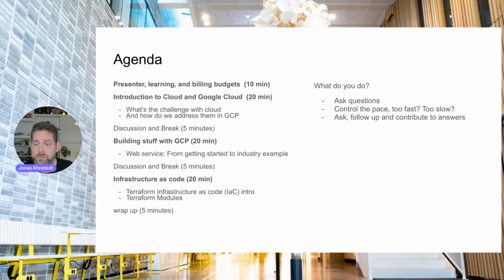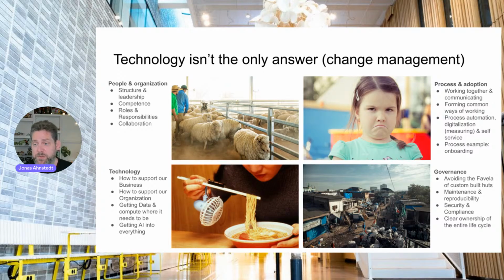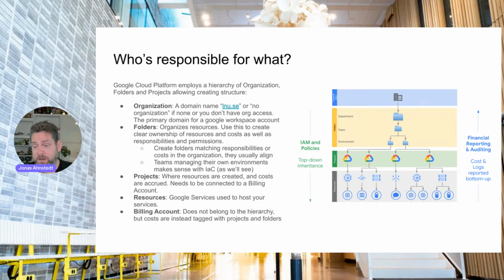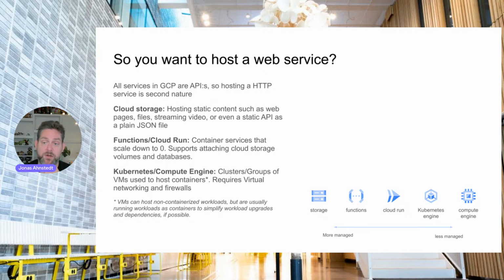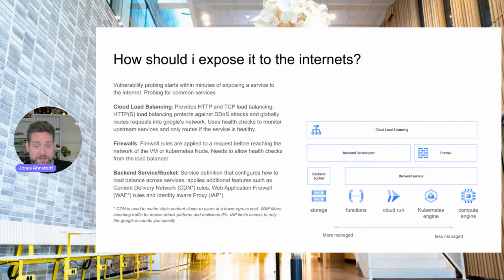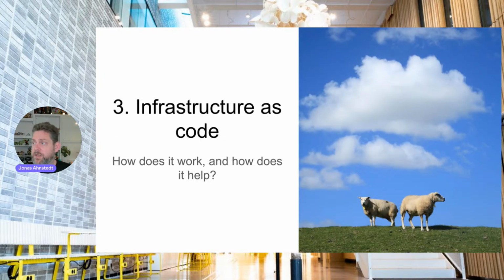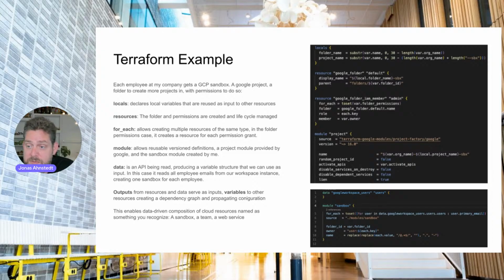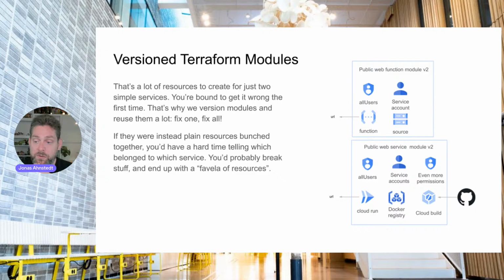[2dv013] Guest Lecture - Introduction to Google Cloud Platform with Jonas Ahnstedt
Jonas is an experienced cloud consultant currently @Imeto.  He has worked with large organizations like SEB, ICA Gruppen, Telia and many more to create and secure their data platforms. He will share his experiences with Infrastructure as Code, automated provisioning and Google Cloud Platform (GCP).